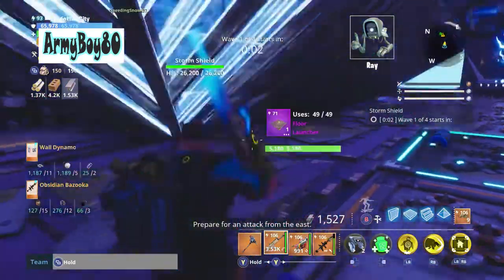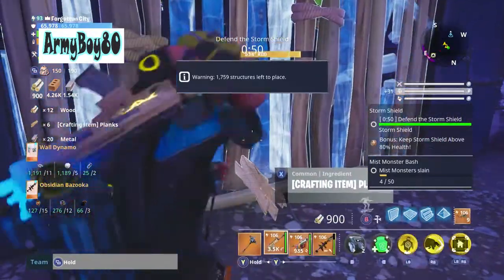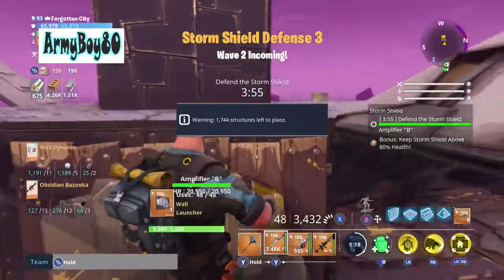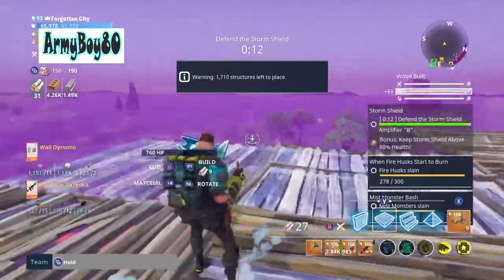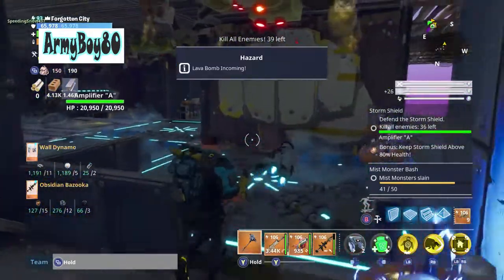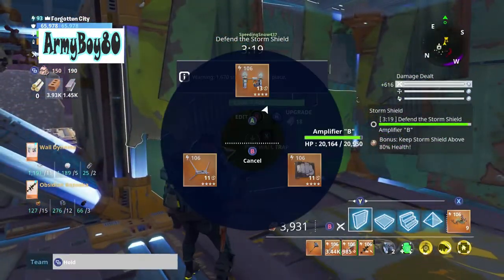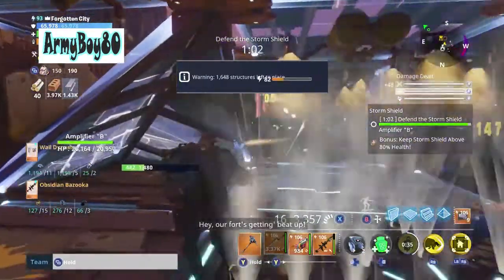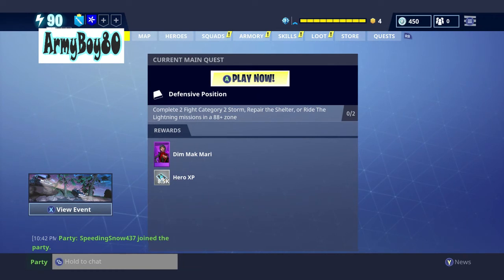Twine Peaks SSD3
Still learning spawns so it got a little intense.